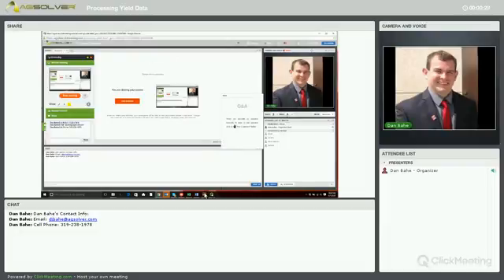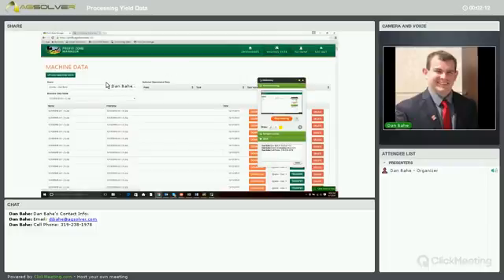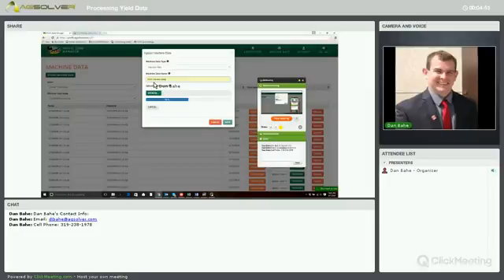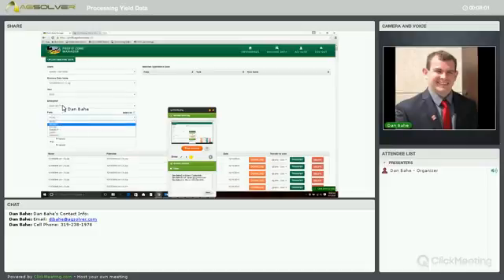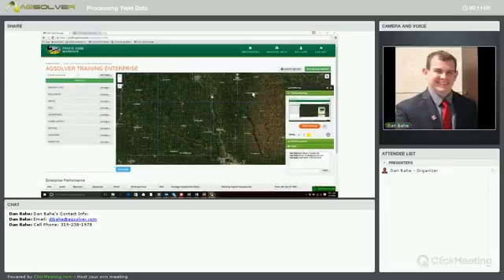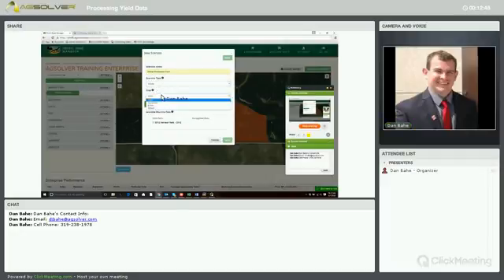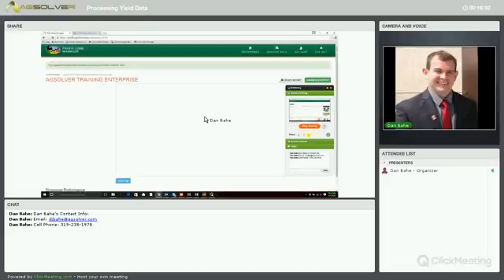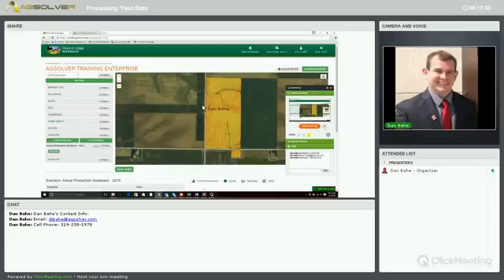Profit Zone Manager Essentials Webinar: Processing Yield Data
In today's Profit Zone Manager Essentials webinar the process of uploading and processing harvest data from the monitor and as a shapefile. Profit Zone Manager supports every major manufacture's harvest data along with processed forms like shapefiles.